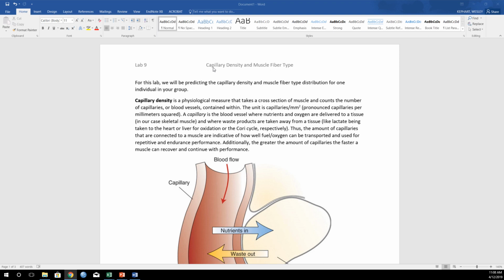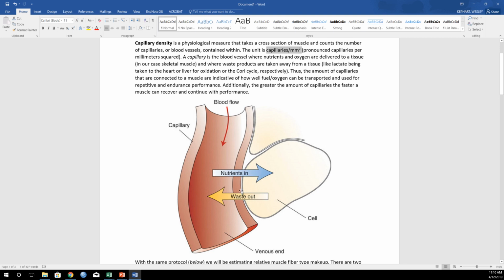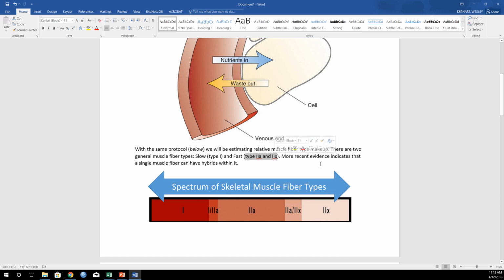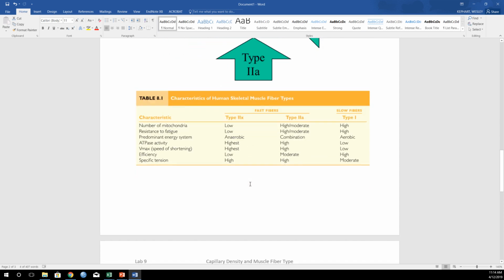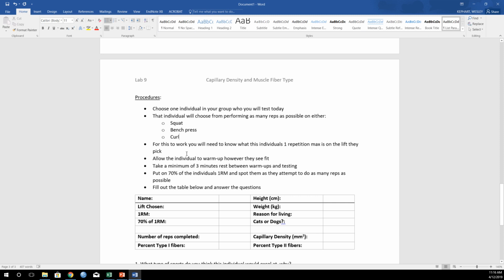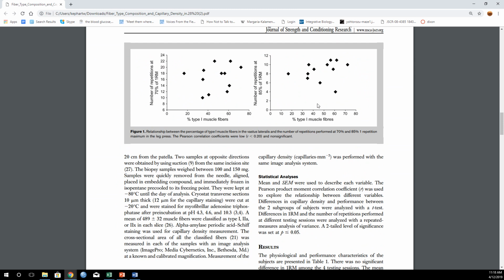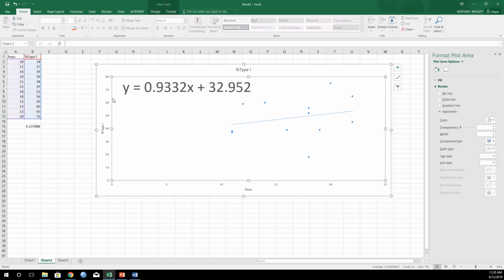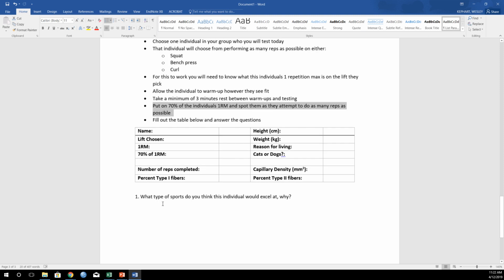Capillary Density and Muscle Fiber type lab